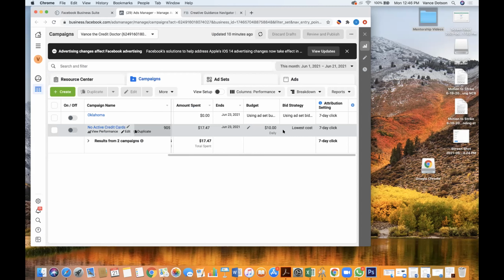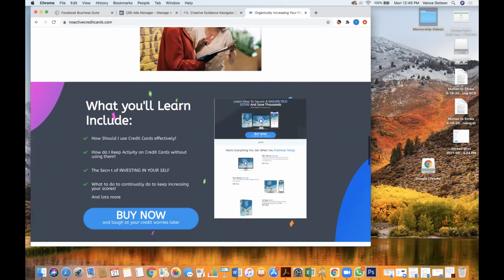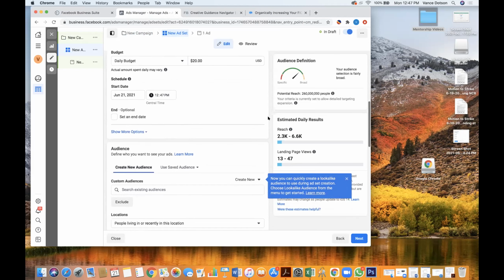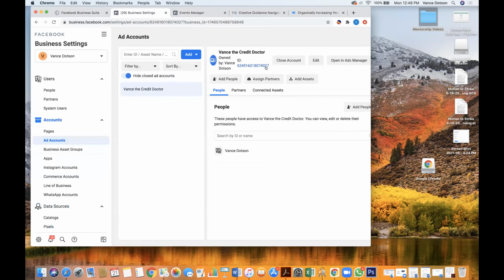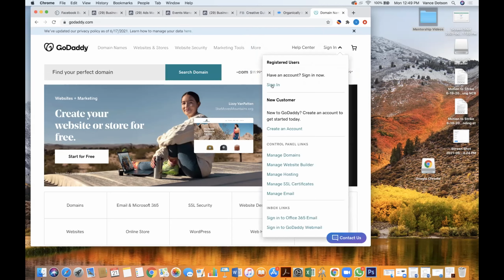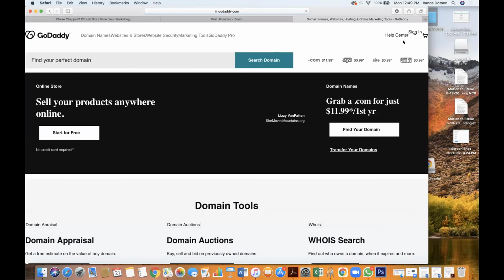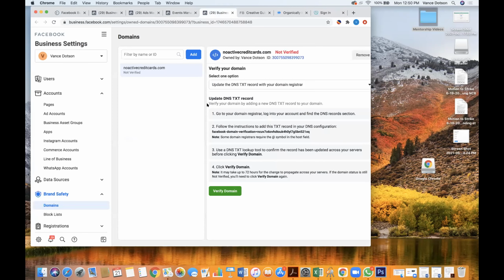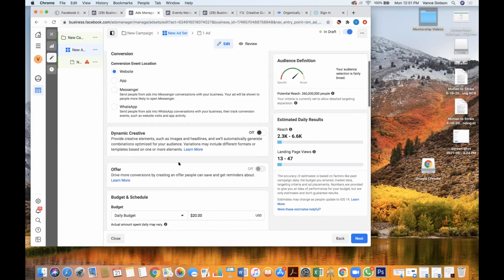Facebook Ads 2021 | How To Verify Domain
Verify your Domain in Facebook Ads.